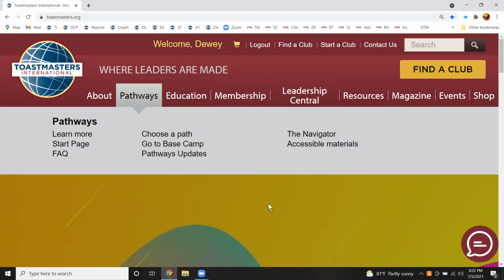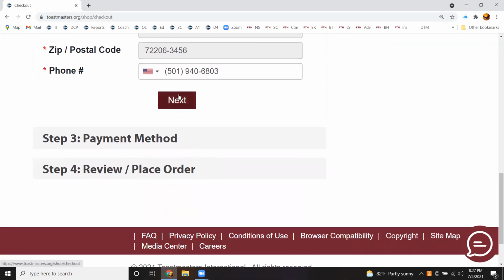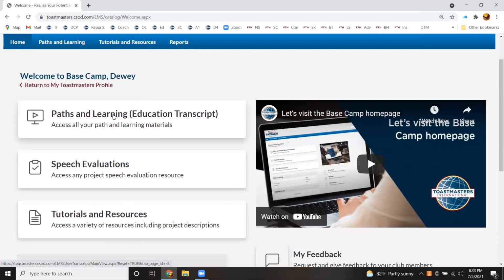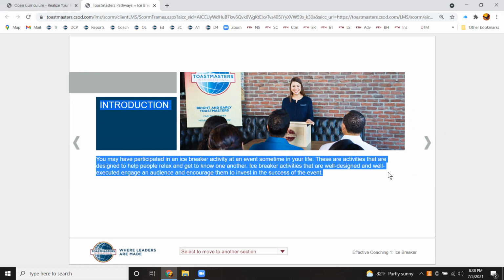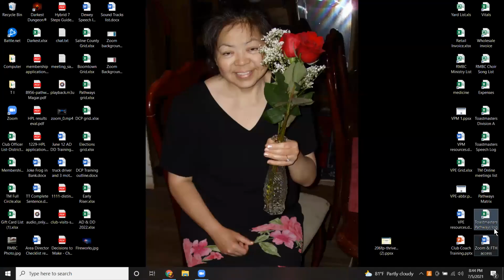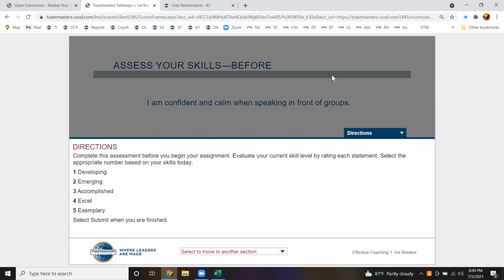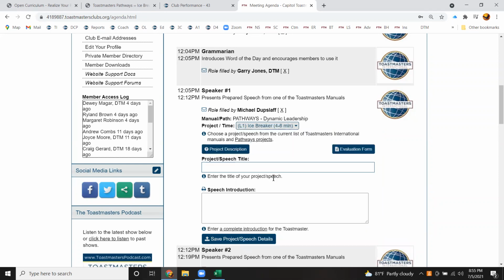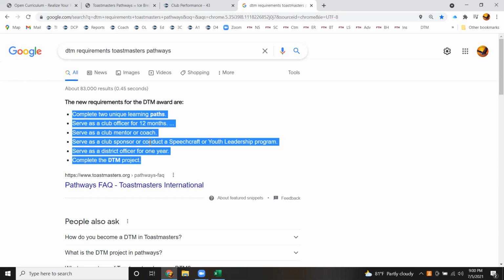Free Toast Host